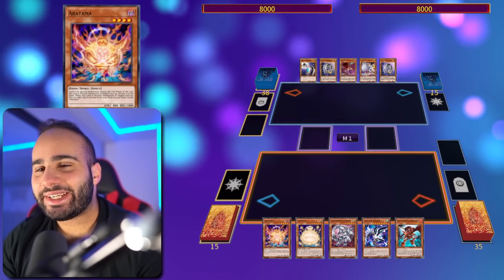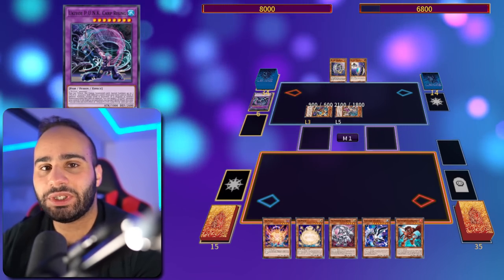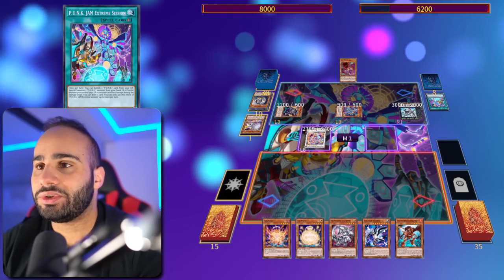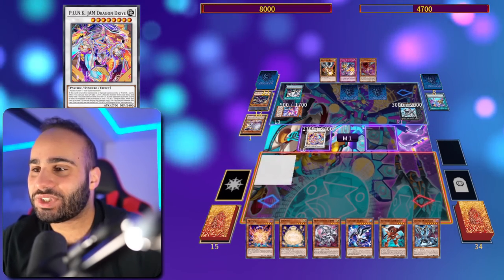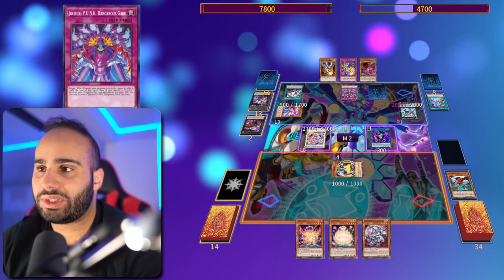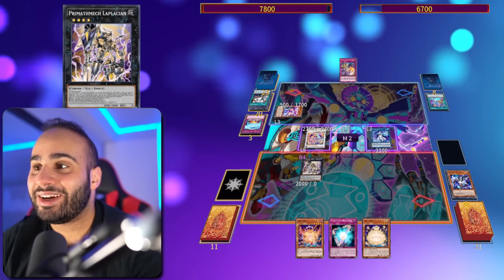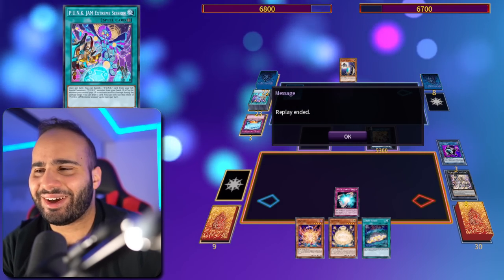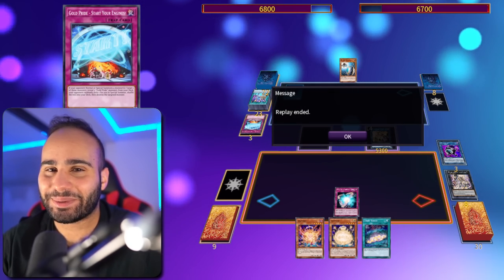How I Broke This HUGE Board Without Hand Traps/Board Breakers! Yu-Gi-Oh!